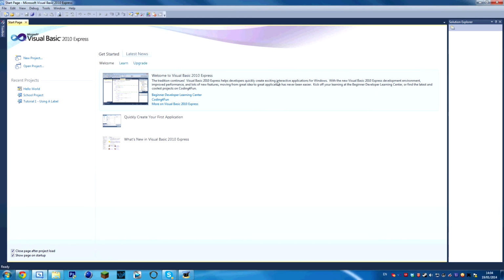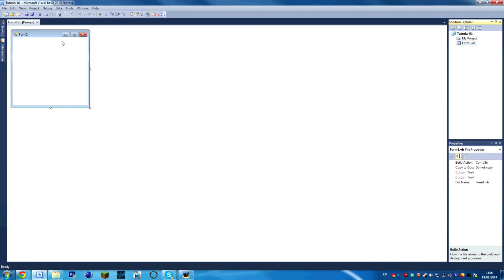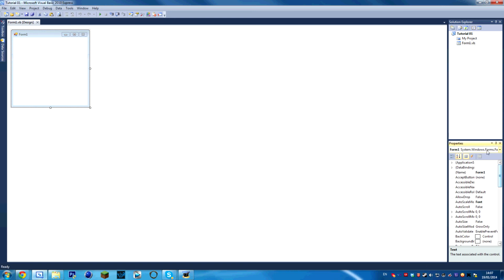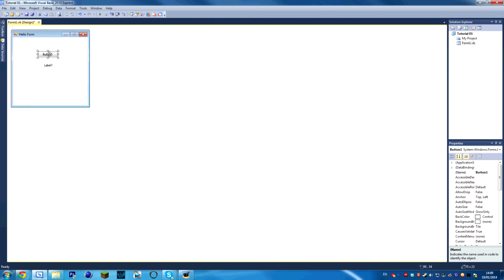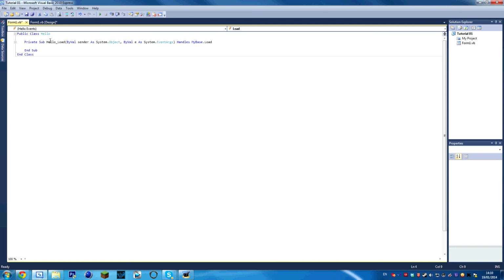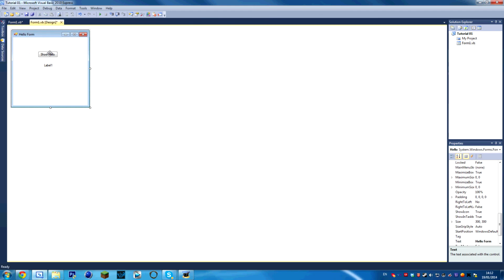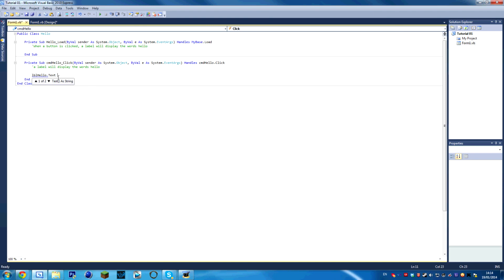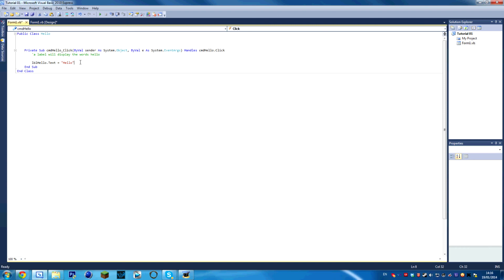VB Programming Tutorial 01 - Introduction + A Simple Program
Welcome to a new series where I will teach you how to program using visual basic. In this tutorial we cover the basics and a small simple program to change a label to display hello when a button is clicked on our form.